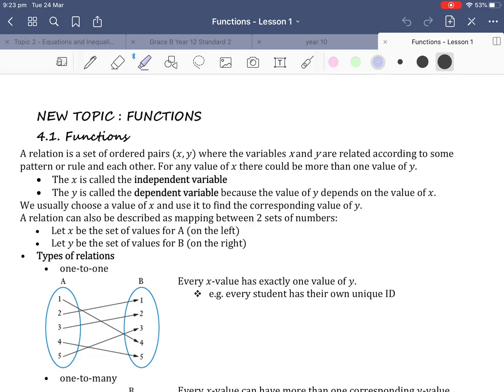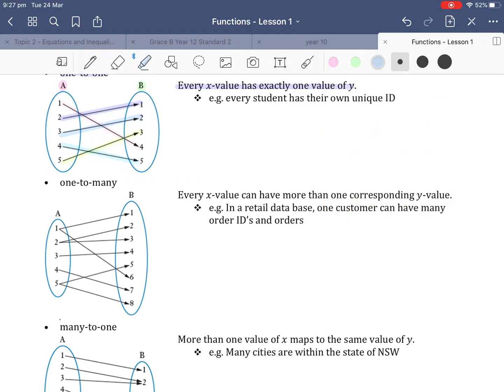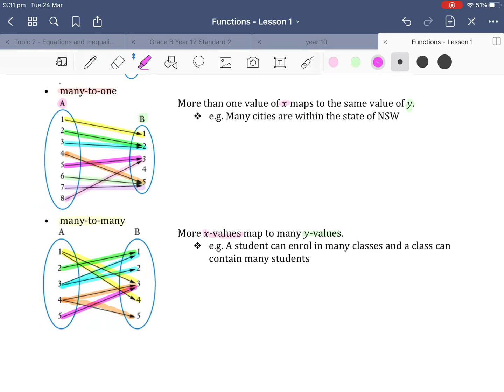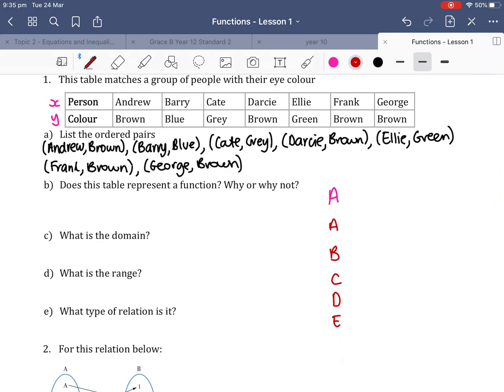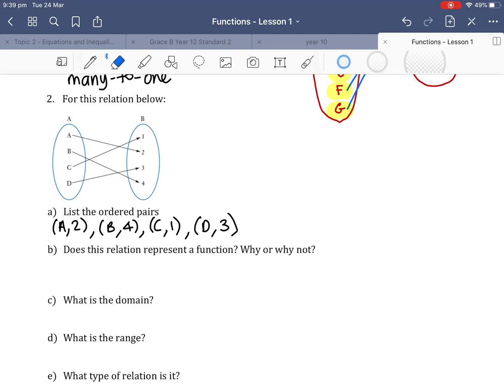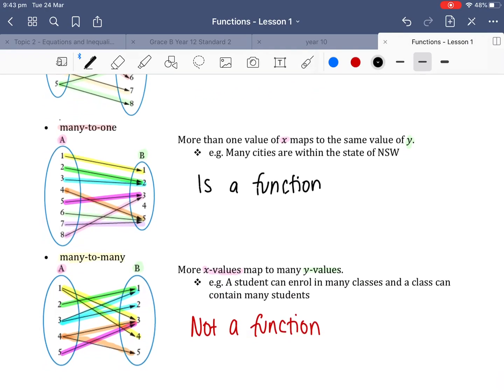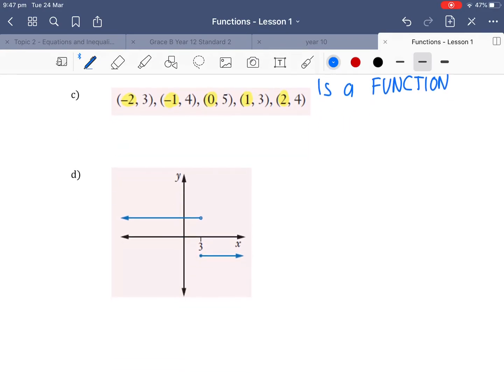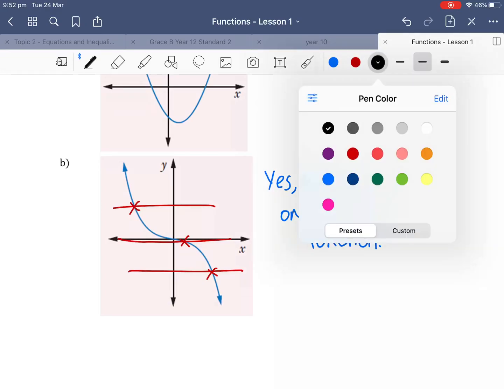Functions - Year 11 Mathematics Advanced